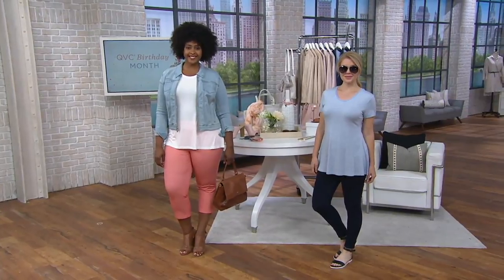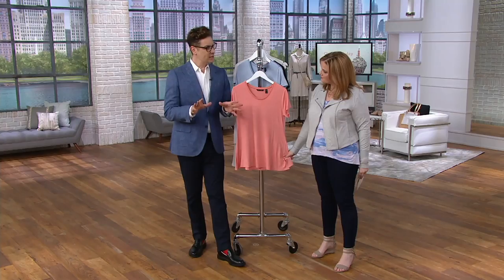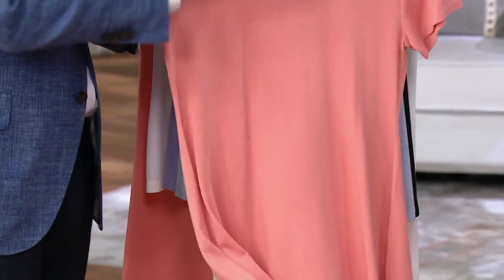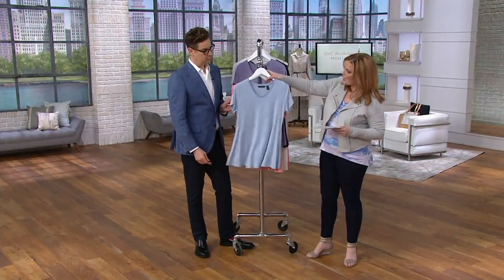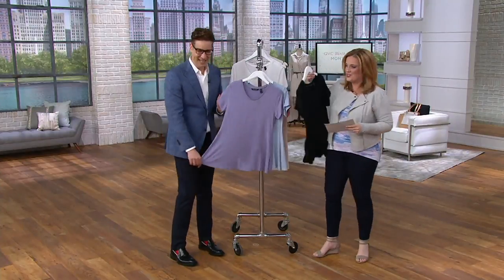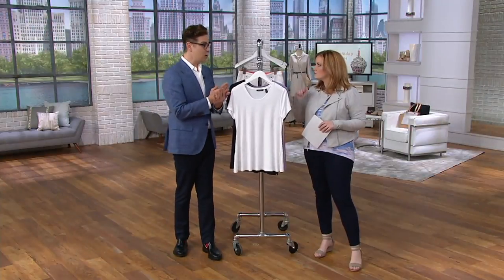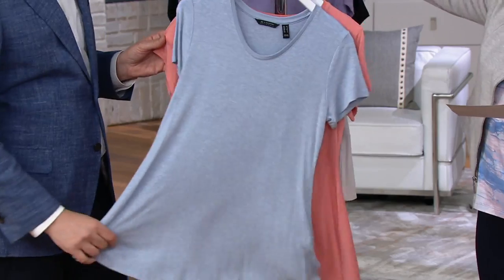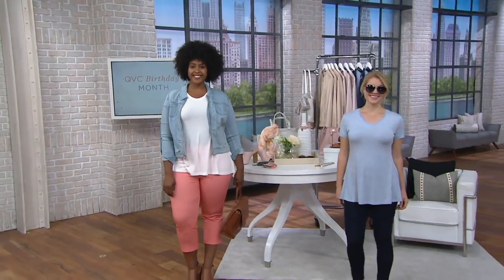H by Halston Essentials Short Sleeve U-Neck Tunic with Side Slits on QVC